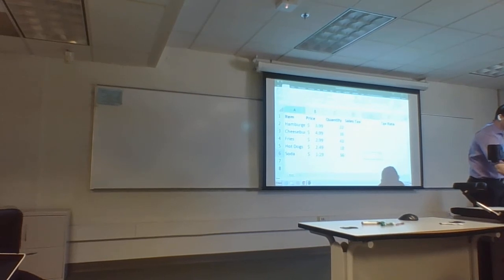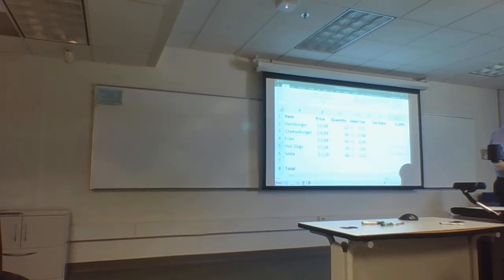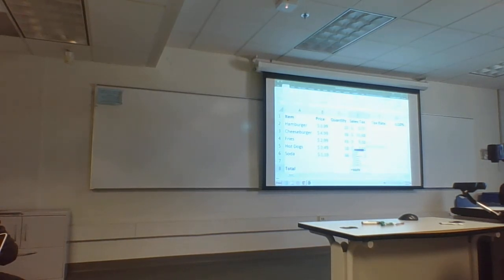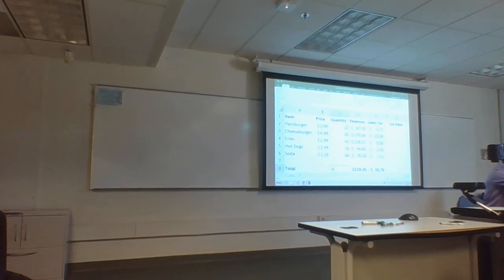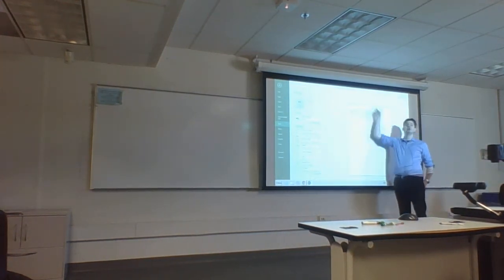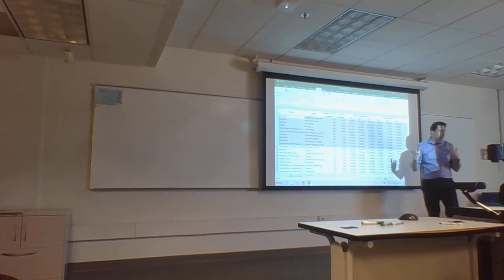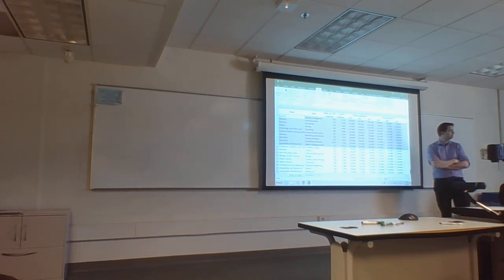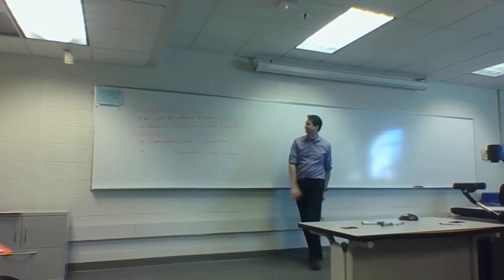Business Statistics 02: Understanding Excel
Overview, cell displays, using the equal sign, printing, absolute cell references